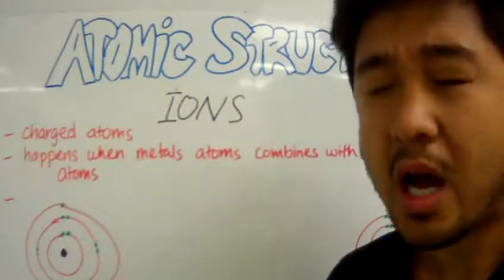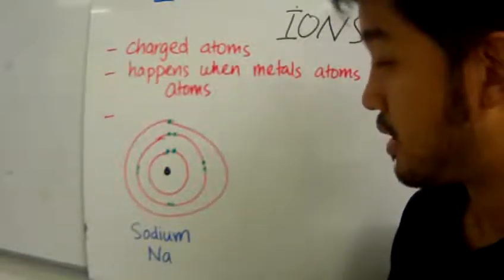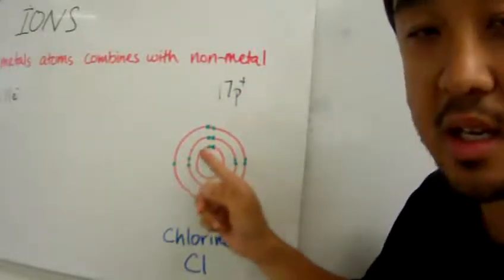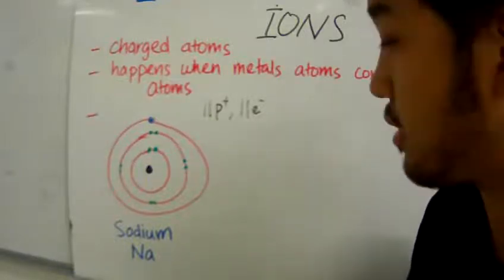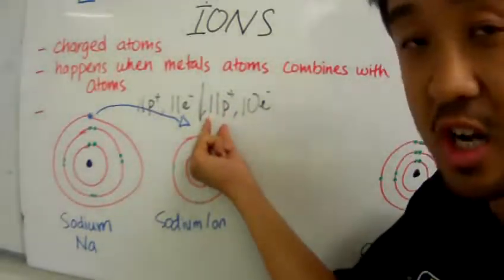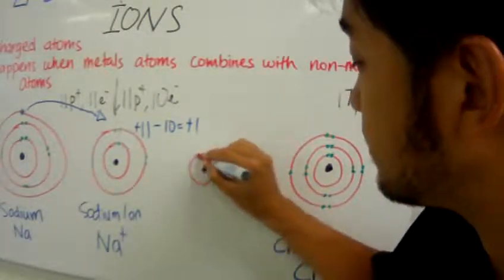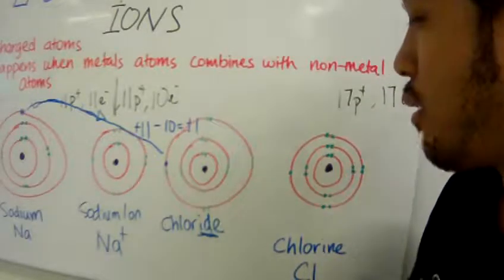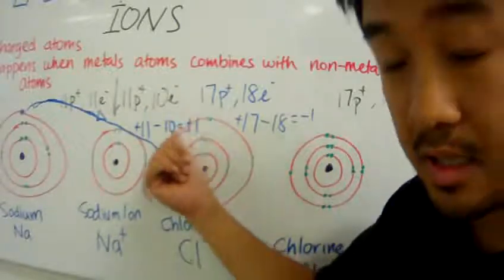IGCSE Chemistry Atomic Structure Lesson 7: More on Ions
Core LO:
• Describe the formation of ions by electron loss or gain.

SC:
• Remember that atoms become charged and form ions when they gain or lose electrons.
• Remember that positive ions (cations) have more protons than electrons while negative ions (anions) have more electrons than protons.